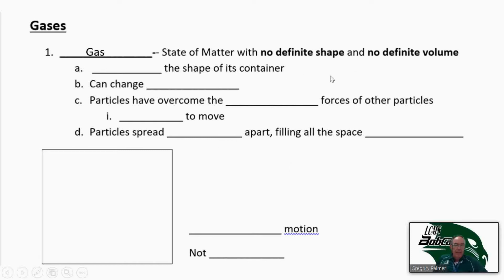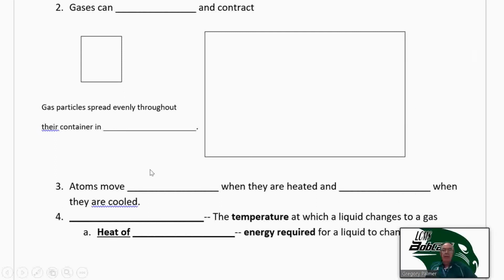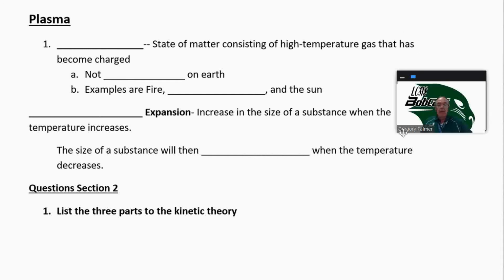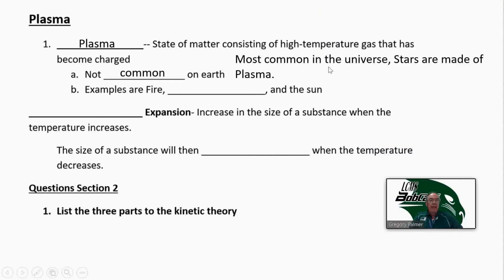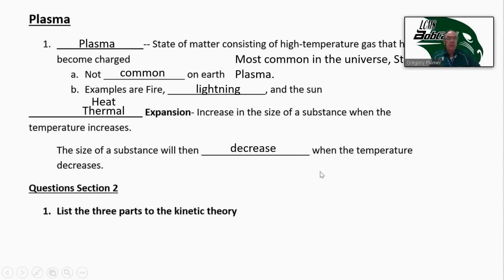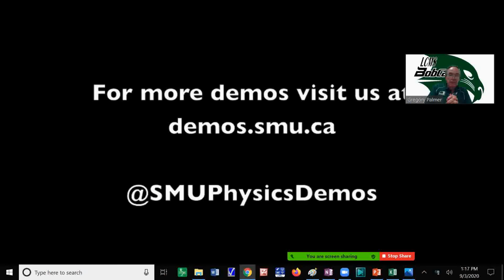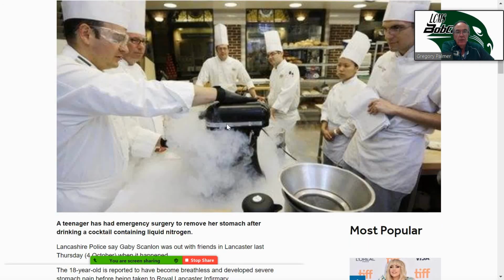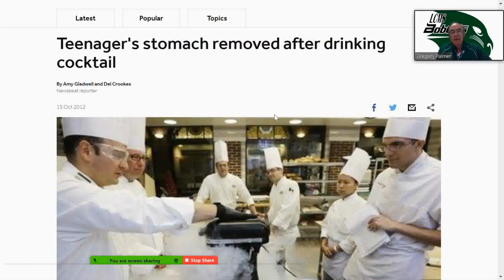U2D3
This video continues the explanation of the Kinetic Theory and it applies to gases. We learn about Thermal Expansion and briefly discuss Plasma.